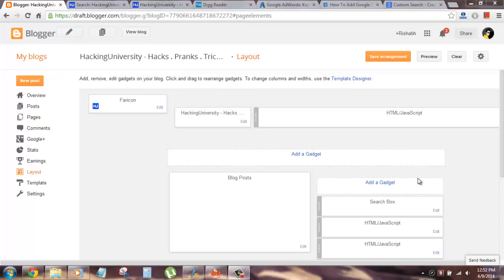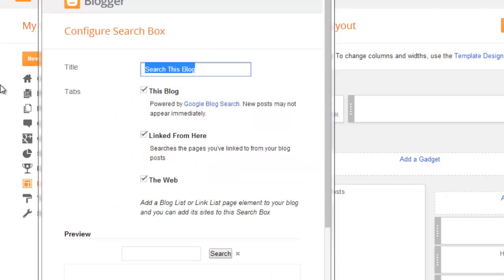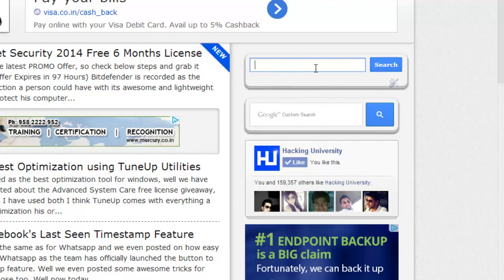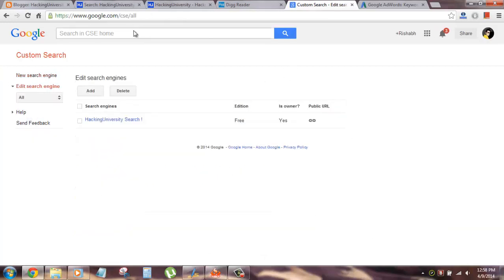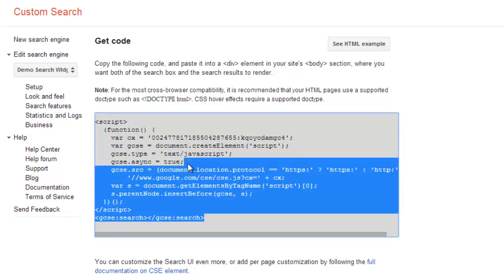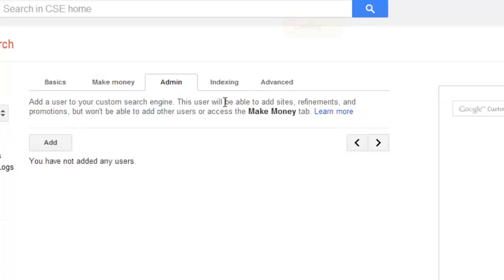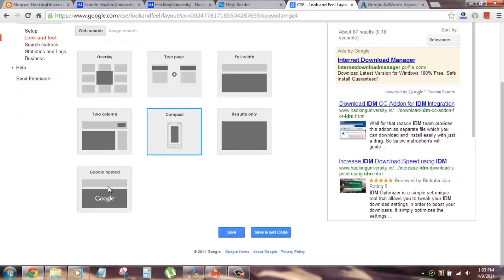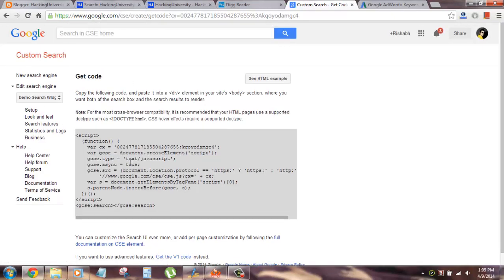How to Add Google Custom Search Engine in Blogger Blog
In this tutorial i will be showing you how you can actually add google custom search engine in your blogger blog and make your search more improved. Google Custom Search for Blogger Blog.

Regards:
Rishabh Jain (@dmin) (@uthor) (cre@tor)